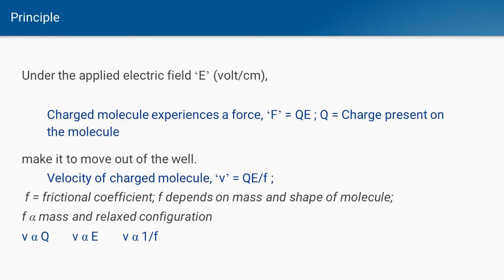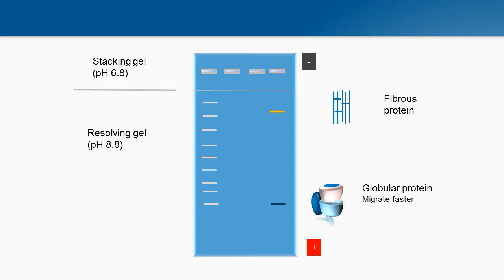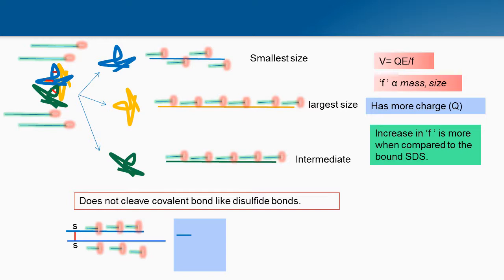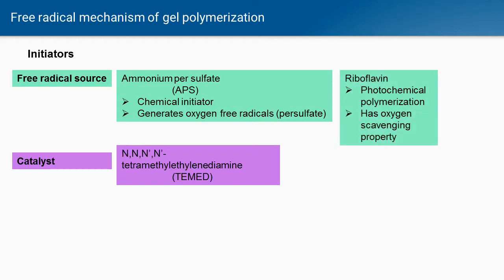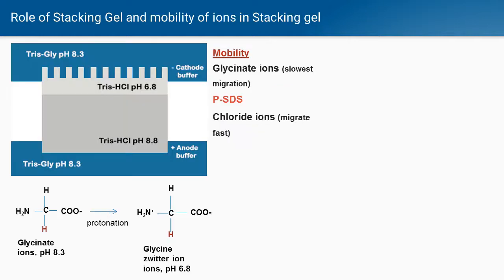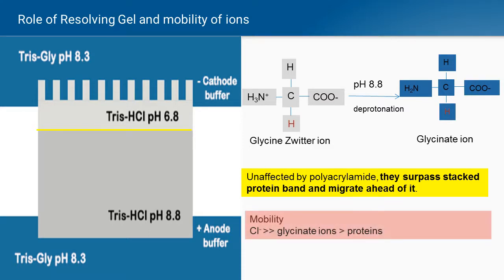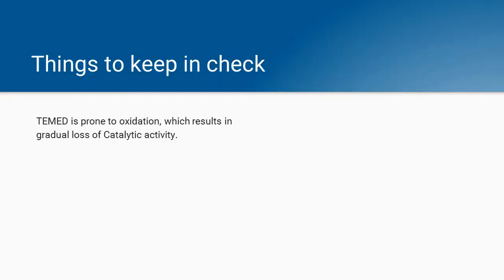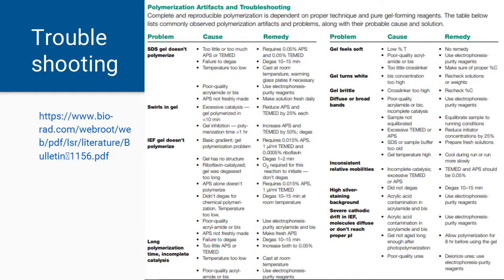SDS PAGE 1in English| SDS PAGE explained in detail| Role of SDS, mercaptoethanol and others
in this video, everything about the SDS PAGE technique is discussed.
The role of SDS, ph, mercaptoethanol, acrylamide, bisacrylamide, the principle behind SDS PAGE explained in detail.